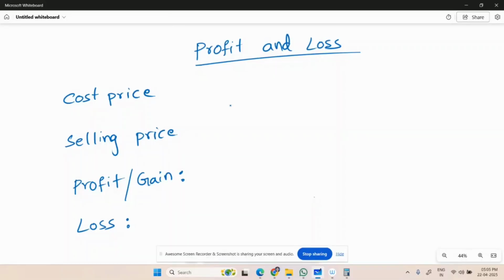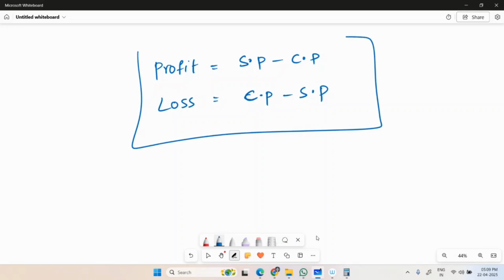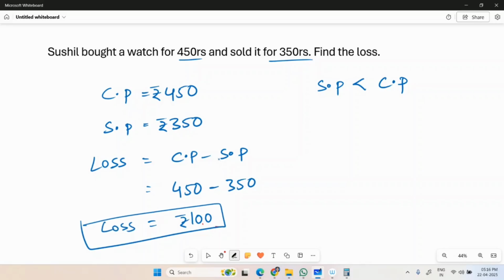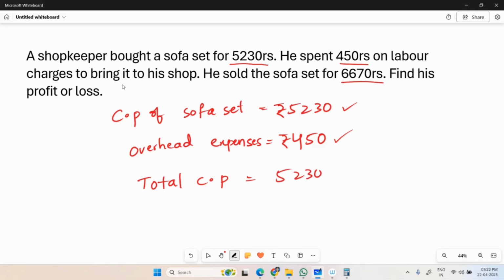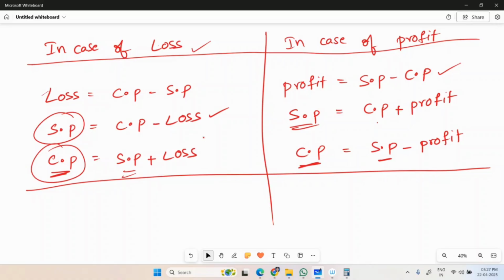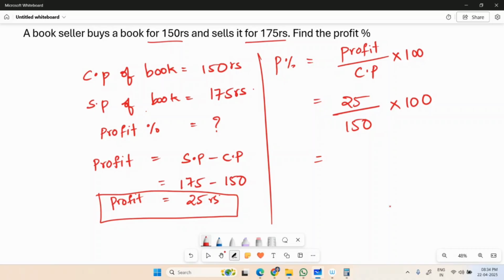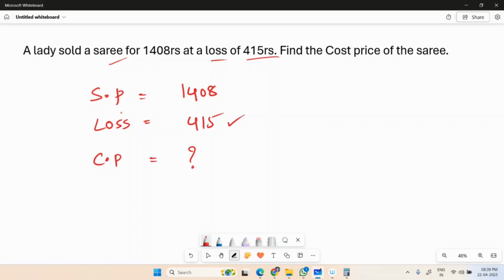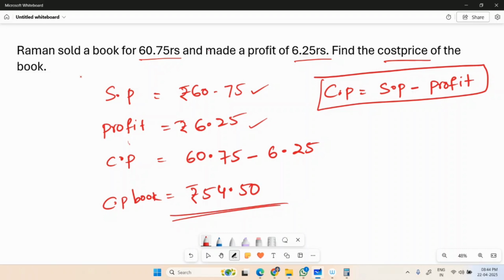Profit and Loss Made Easy | Math Wizards | Learn with Fun!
Welcome to Math Wizards! 🧙‍♂️✨
In this video, we’ll break down the topic Profit and Loss in the simplest and most fun way possible! Whether you're a student in Grade 5 to 8 or preparing for school exams or math olympiads, this video is perfect for you.

👉 Learn how to calculate Cost Price, Selling Price, Profit, Loss, and understand the real-life applications of these concepts with examples and tricks!

📚 Topics Covered:

What is Profit and Loss?

Basic Formulas

Real-life Examples

Practice Questions